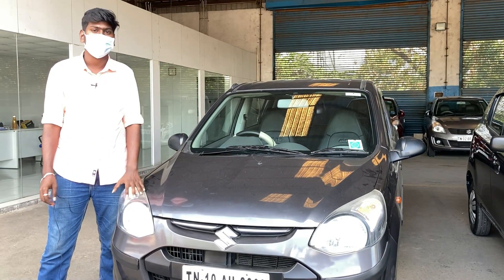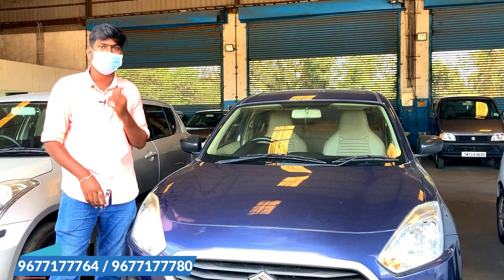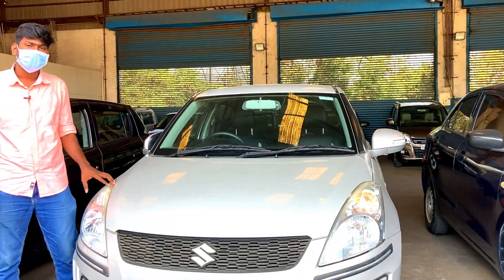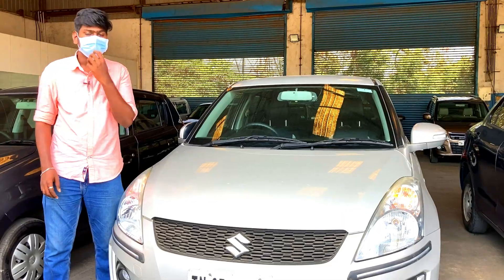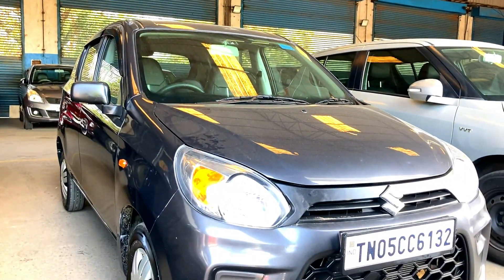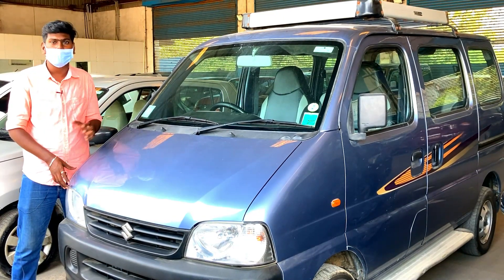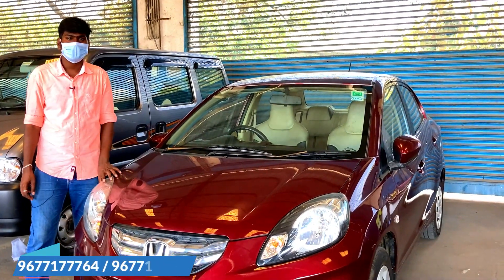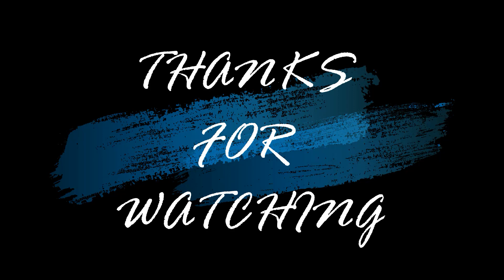New 2021 Model Cars | Less KM driven Cars | Honda Amaze | Used Cars for SALE in CHENNAI | Cruze Cars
Dealer Address:
Popular Vehicles and Services Ltd.
1/6, Poonamallee Bypass Rd, Poonamallee,
Nazarathpettai, Chennai - 600123

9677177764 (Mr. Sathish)